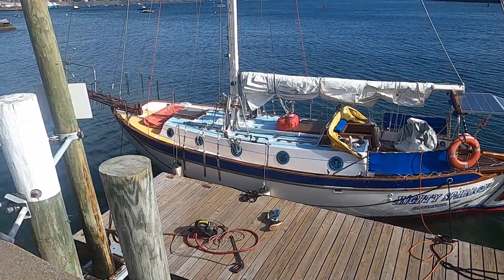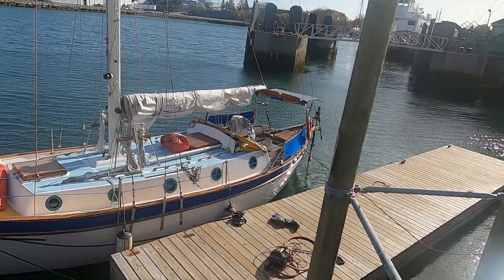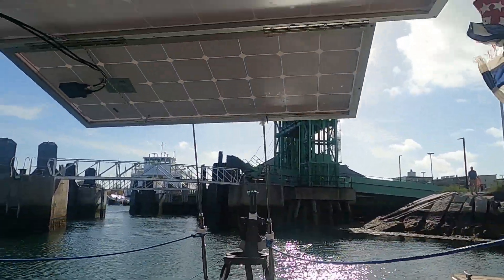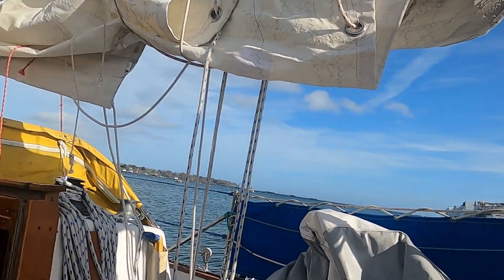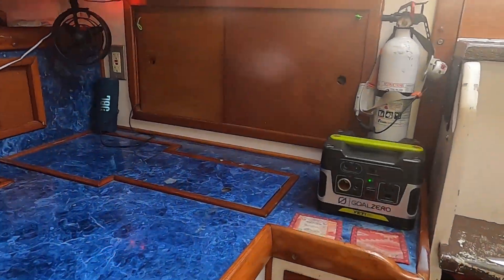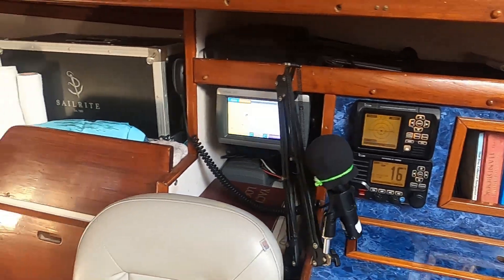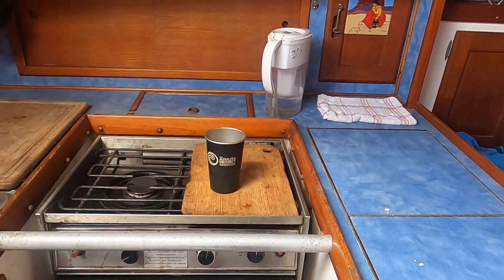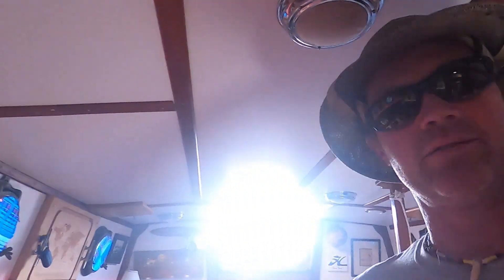Quick Boat Tour, Westsail 32 Mighty Sparrow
While I wait for some better weather in the North Atlantic, I wanted to give you all a view from inside old Mighty Sparrow.